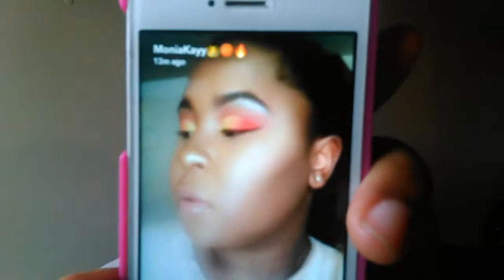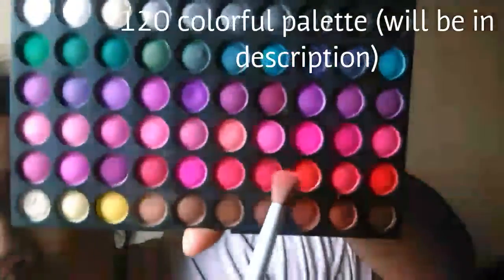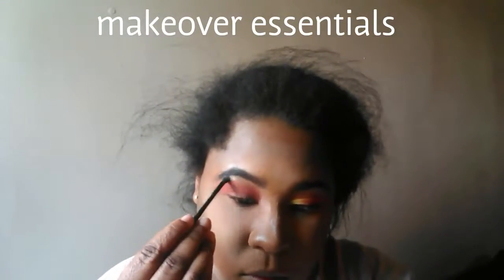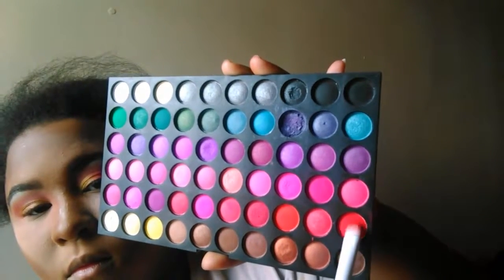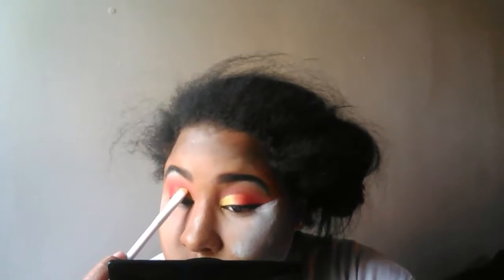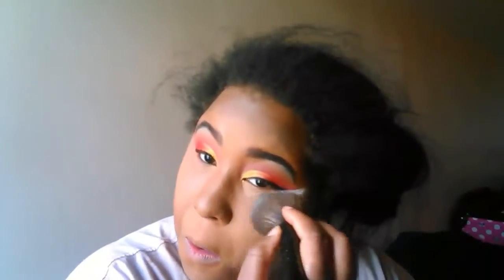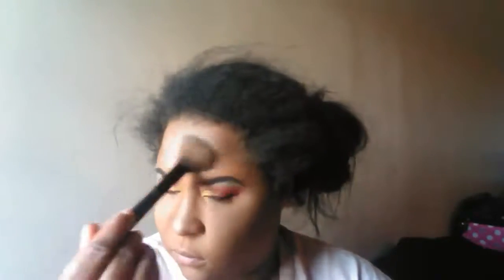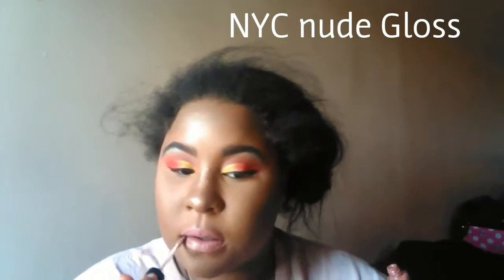Sunset makeup Tutorial 🌅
ALL BRUSHES USED WERE WET N WILD & ELF !!! BRUSHES USED FROM THIS VIDEO

STALK ME ON MY SOCIAL MEDIAS 😂😭

Facebook like page: Moniakayy
QUESTION :
Age?: 21 years old.
State I live in?: Illinois
Is my hair real?: yes
(The baby talking in the the background is one of my twin daughters 😂)
Names: Mahlani & Mahliyah 🌎
Age: 11 months old 🙌🙌
Born: April21,2016👶👶